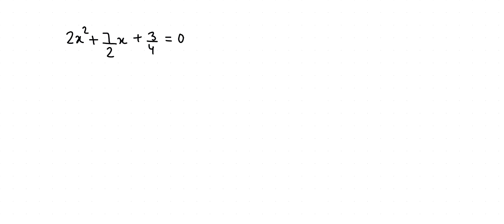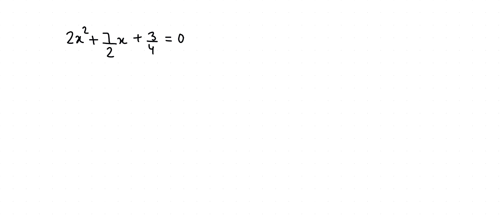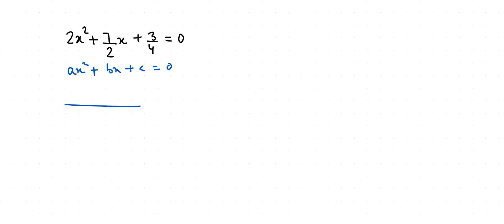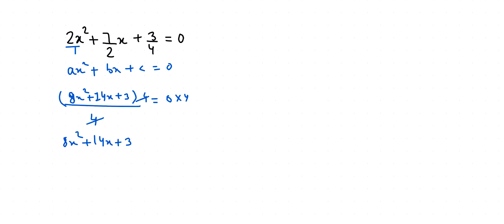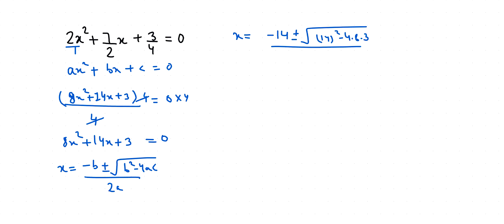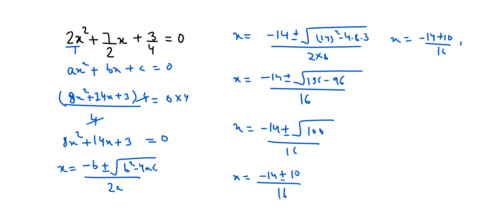Want to SOLVE 2x^2+7/2x+3/4=0? Watch This Now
bhoomika rohra

2x^2+7/2x+3/4=0,
2x 2+7/2x+3/4=0,
2x ^2+7/2x+3/4=0,
2x^ 2+7/2x+3/4=0,
Solve 2x^2+7/2x+3/4=0,
Solve: 2x^2+7/2x+3/4=0,
2x^2+7/2x+3/4=0,
 2x^2+7/2x+3/4=0 discriminant,
2x^2+7/2x+3/4=0 nature of roots